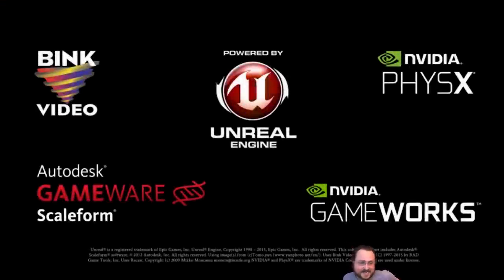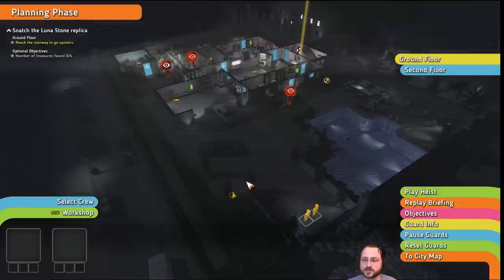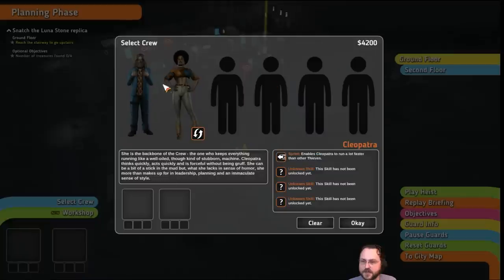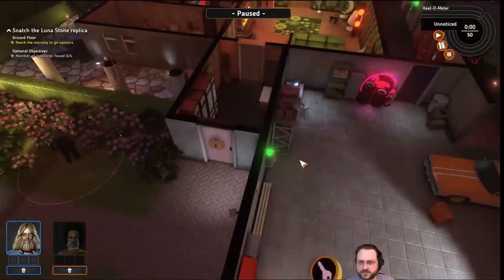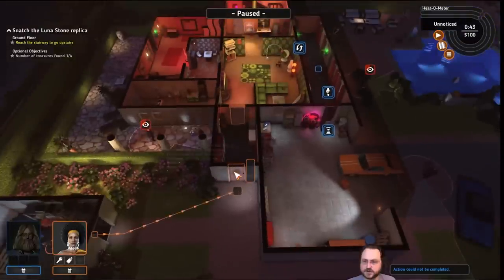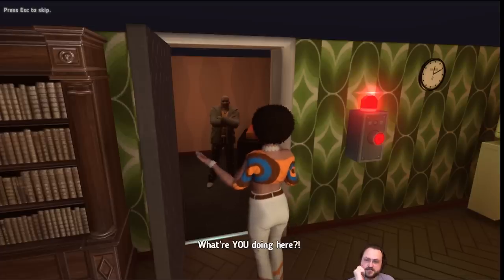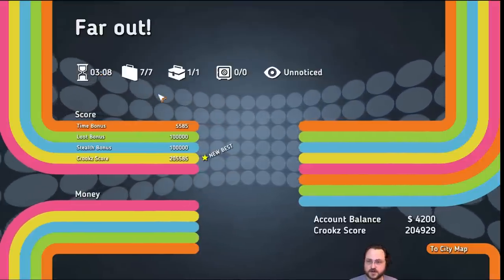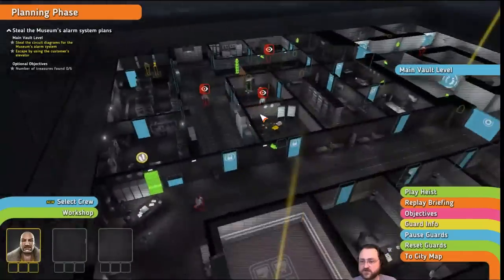Let's Try Crookz: The Big Heist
This preview copy was given to me by Kalypso Media at no cost.